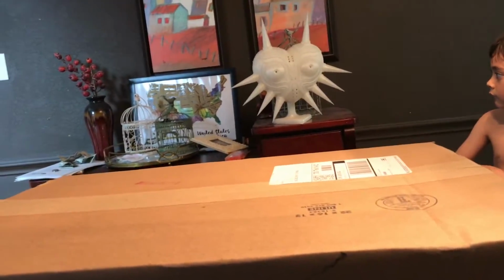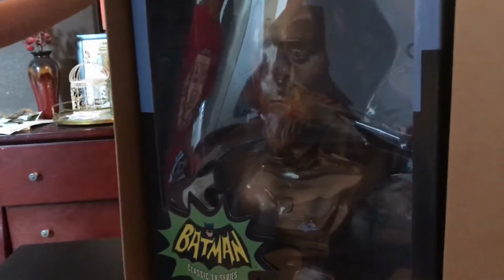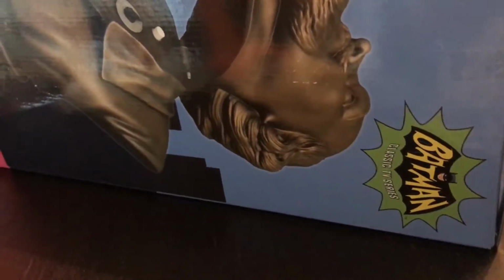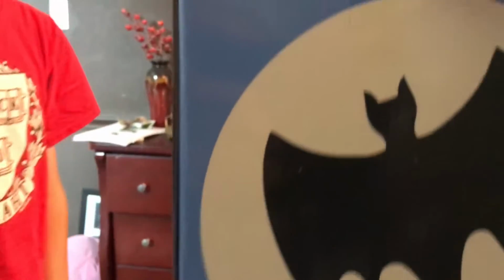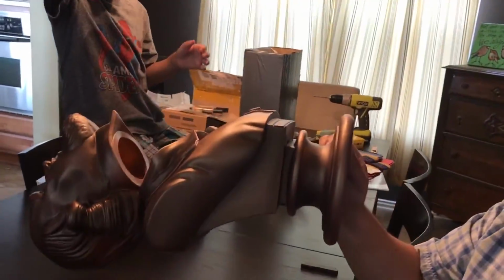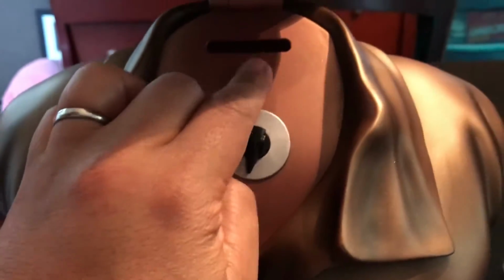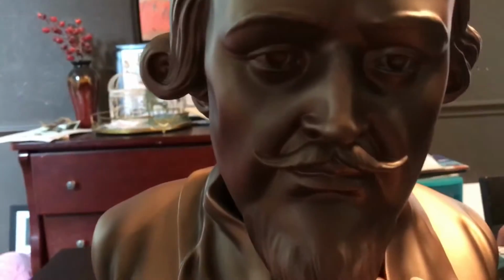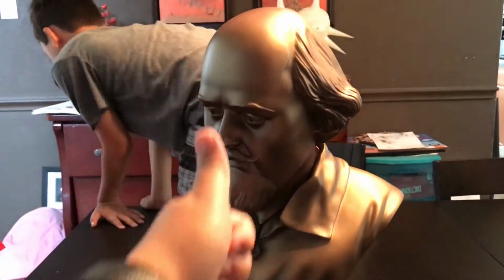Unboxing Diamond Select Batman TV Series Shakespeare Bust Bank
Hey everyone I got a nice surprise in the mail.  Completely forgot about preordering this a while ago.  Check it out!